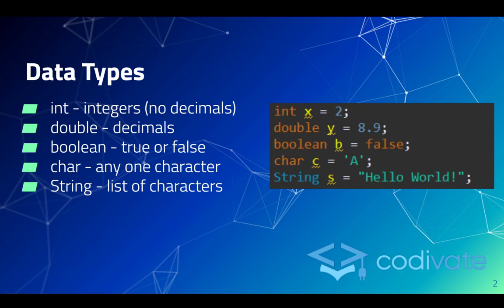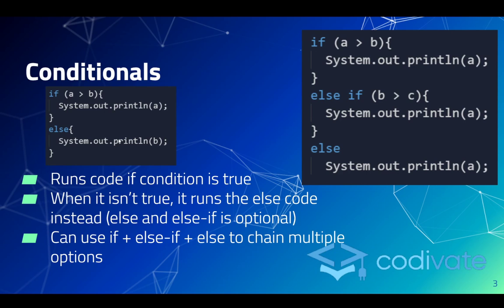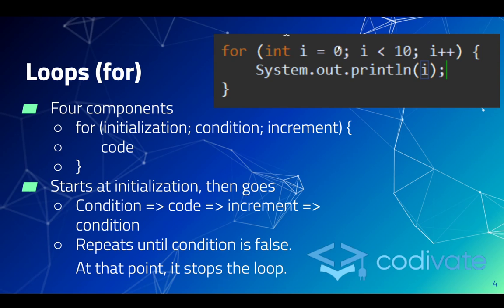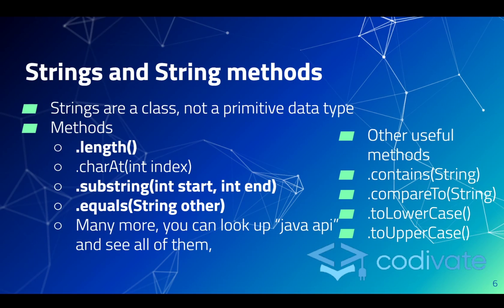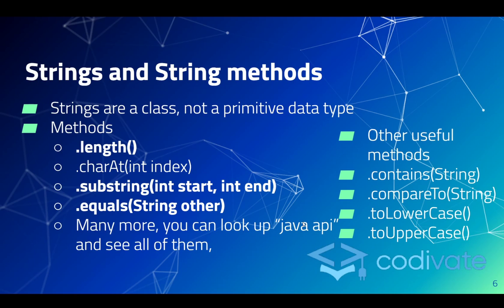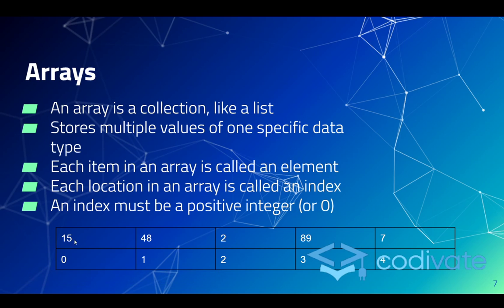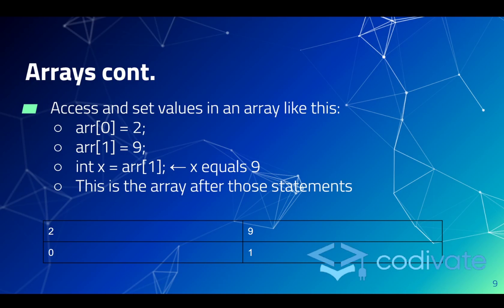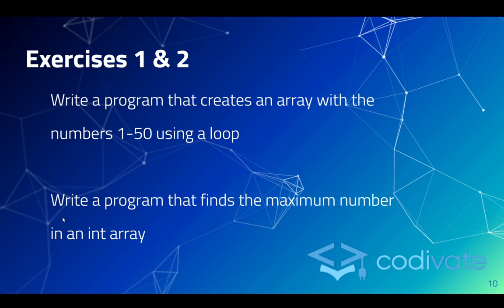Intermediate Java - 1.1 | Going over the Basics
Lesson 1 from Codivate's Intermediate Java Course
Presented by Kian Holden